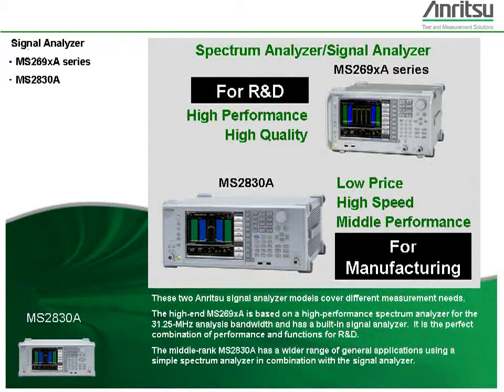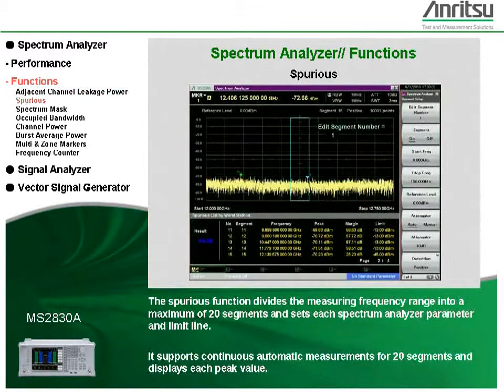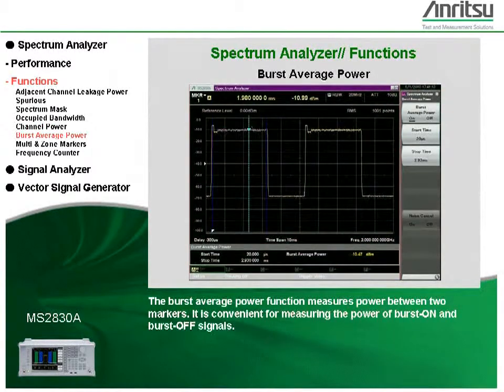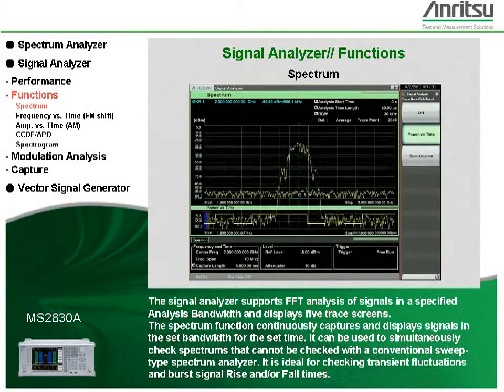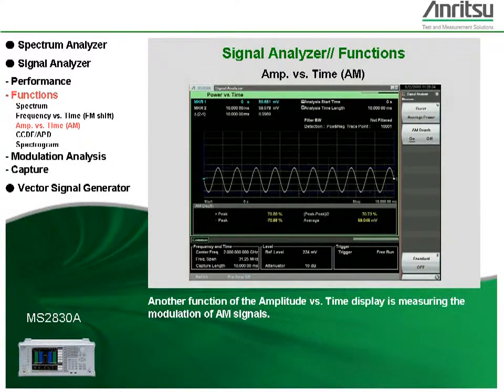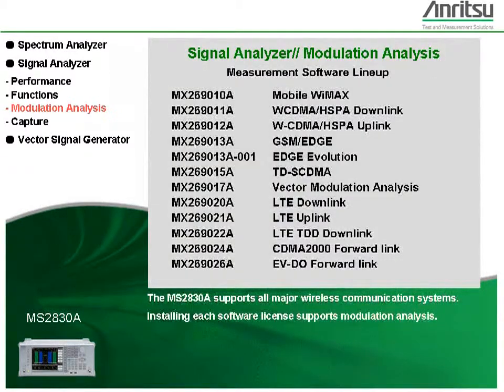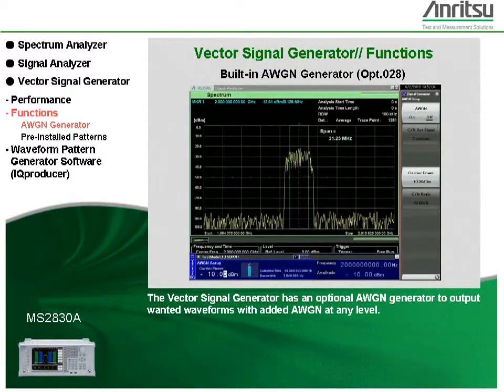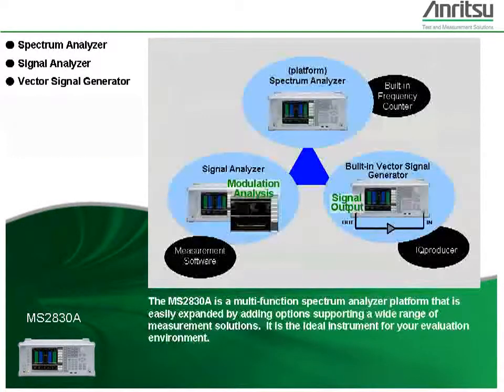Anritsu MS2830A Signal Analyzer - Intro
The MS2830A in its simplest form is an RF Spectrum Analyzer with three frequency options. Add Signal Analyzer options to create an instrument with fast measurement speeds and superior RF